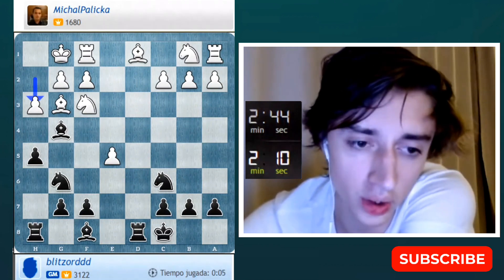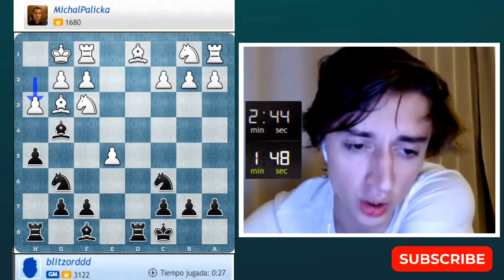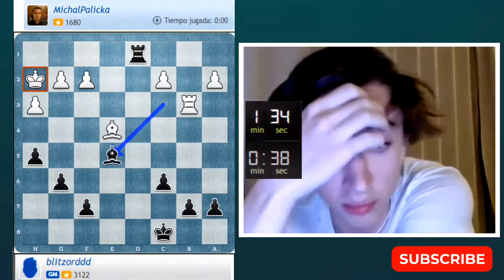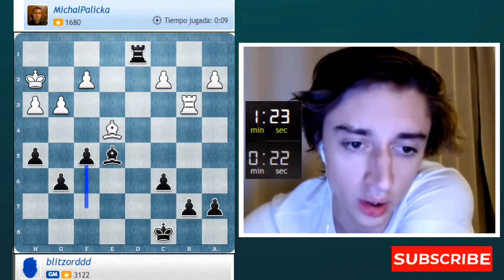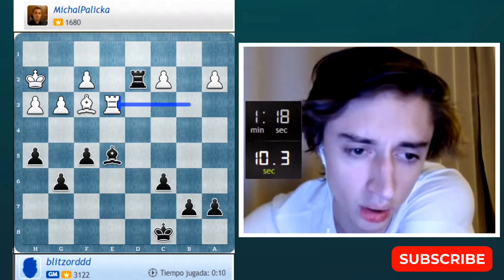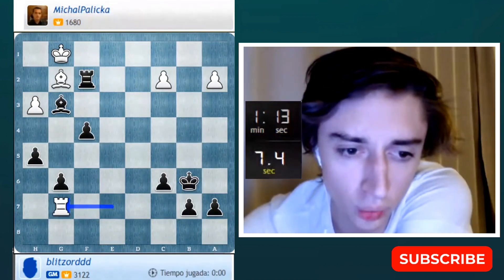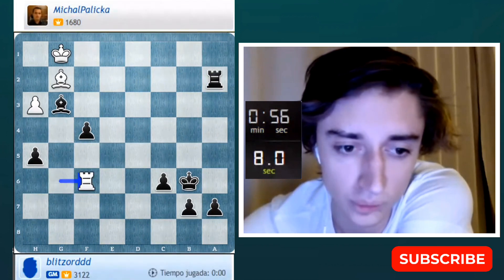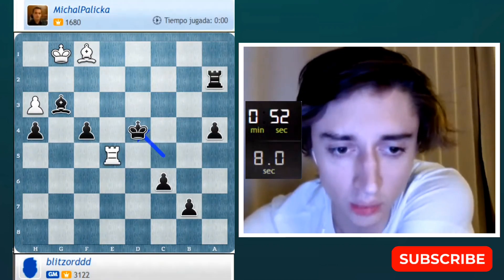Daniil Dubov takes on a 1600+ Rated Opponent in just 3.5 SECONDS!!